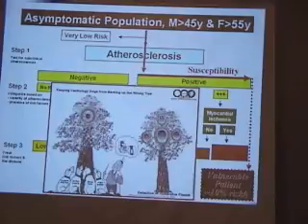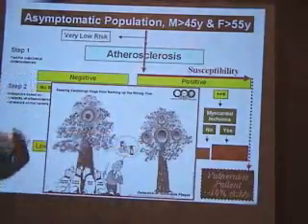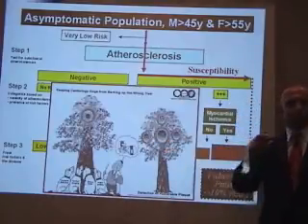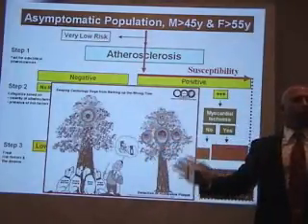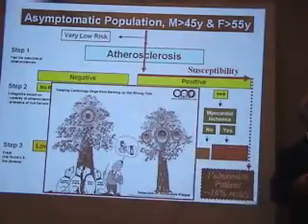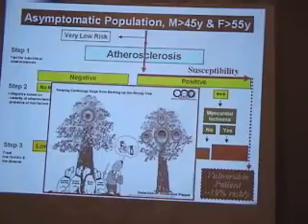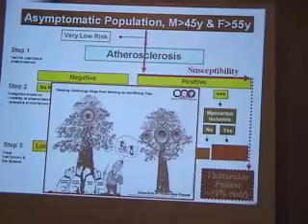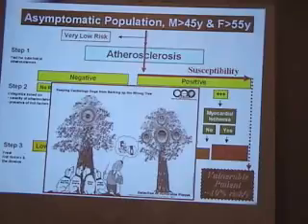DrFalk DrNaghavi DrMuller